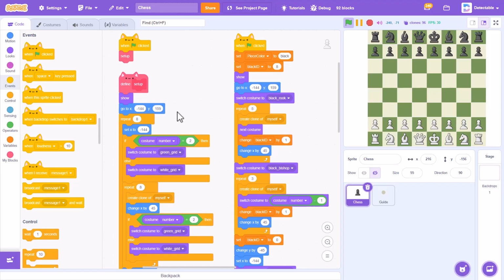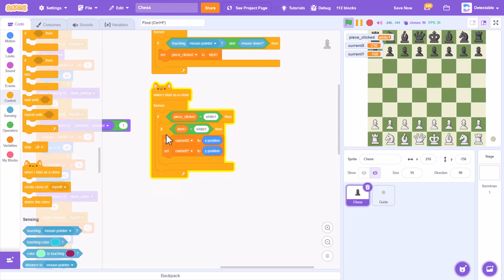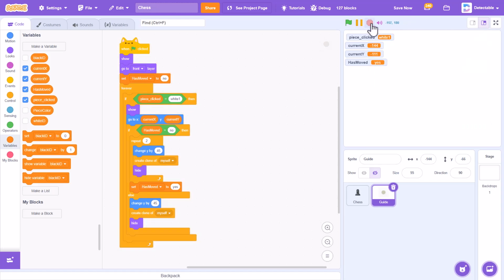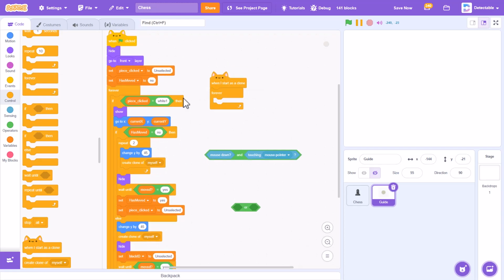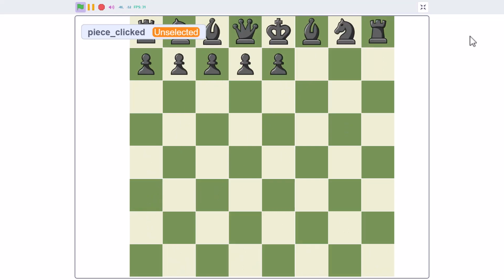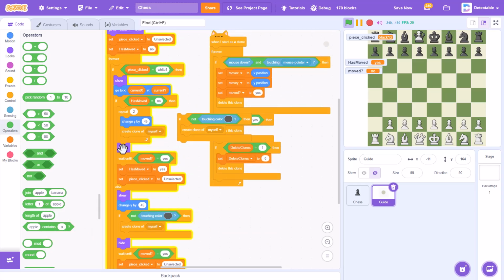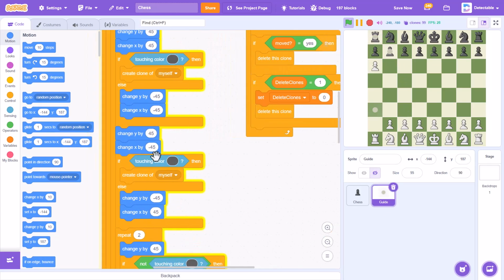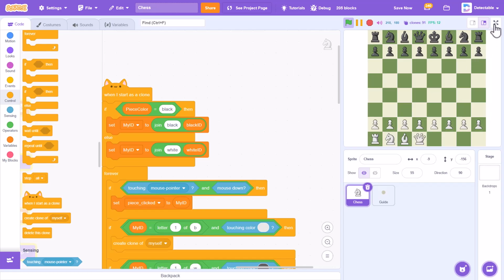Scratch Chess Game | 3. Coding Pawn Pieces!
Wondering how to code each pawn pieces to move to its position? This video is gonna teach you how to do that!

Video Chapters
0:00 Intro
0:22 Coding Pawn pieces
23:00 Outro